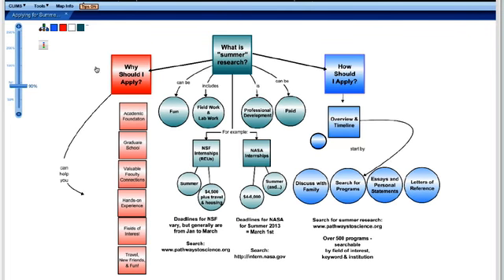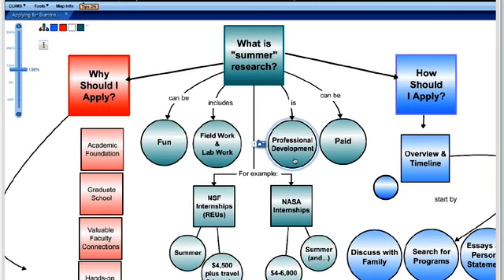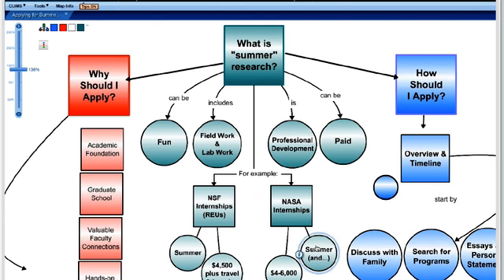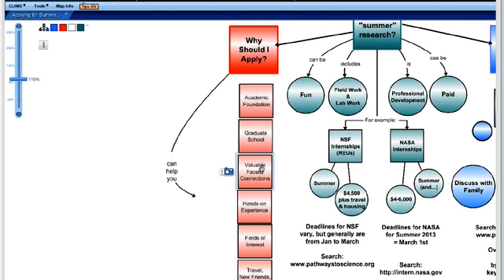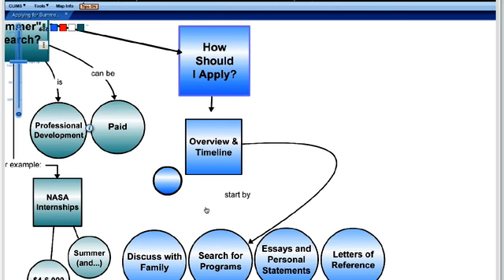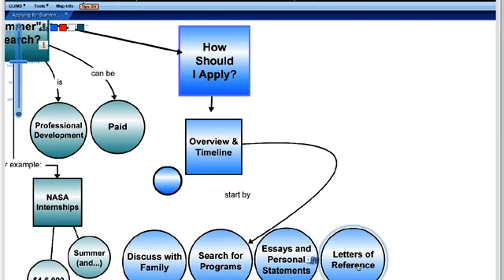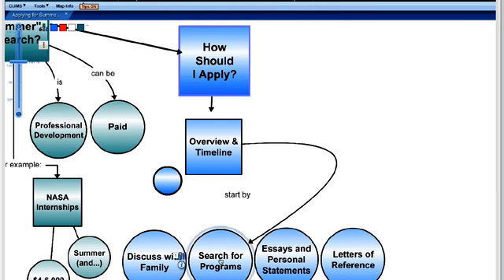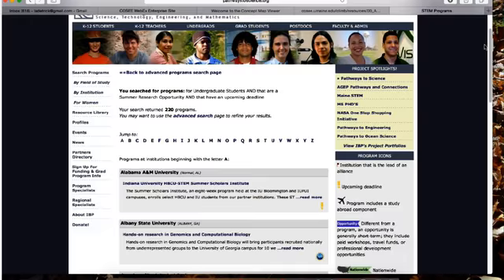IBP Paid Summer Research for Undergraduates in STEM Feb. 2016